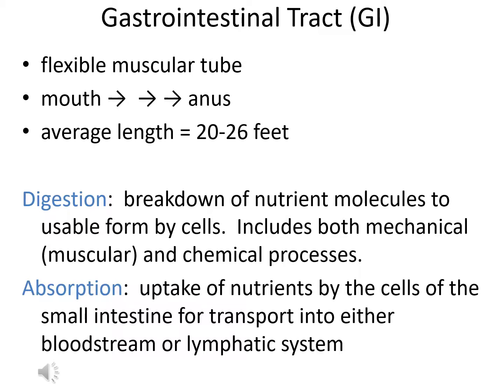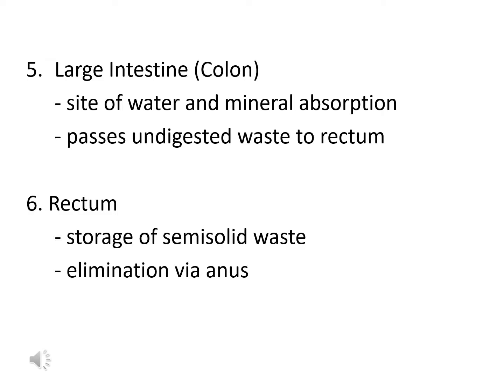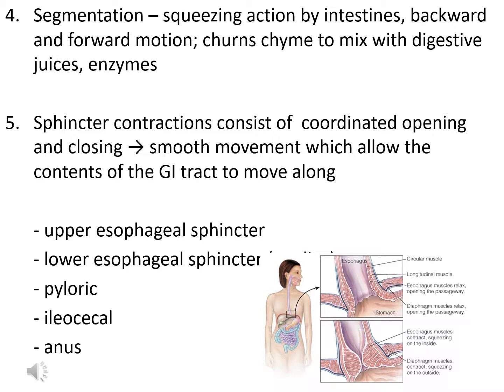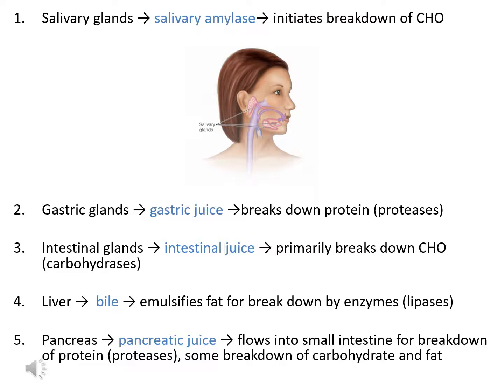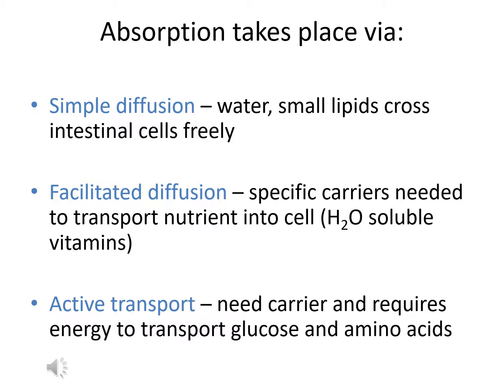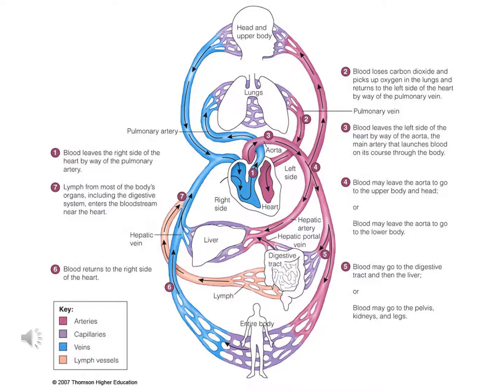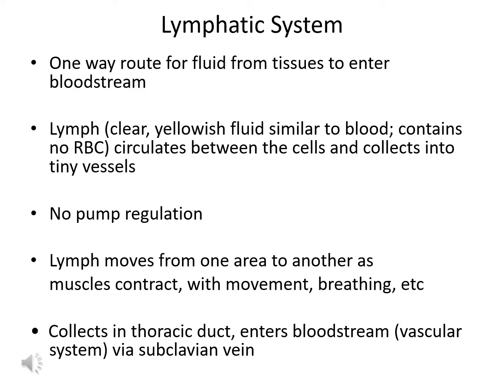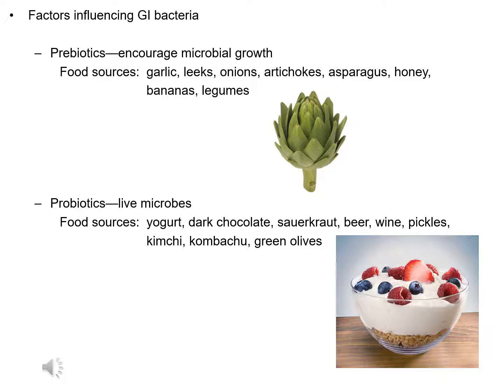chapter 3 Digestion and Absorption